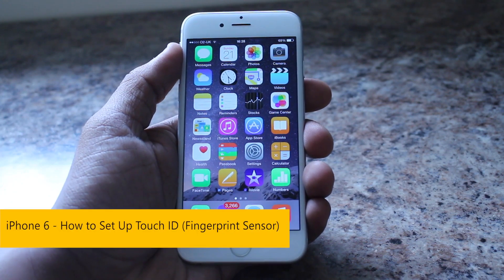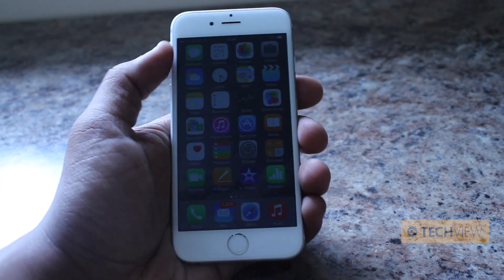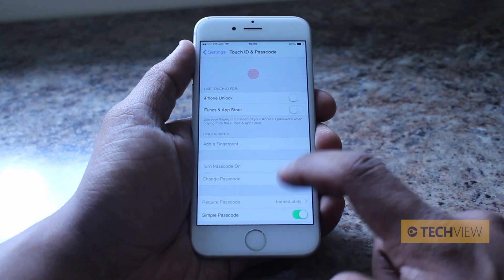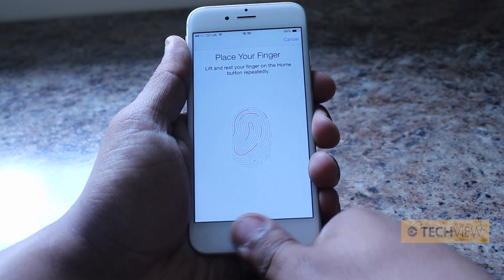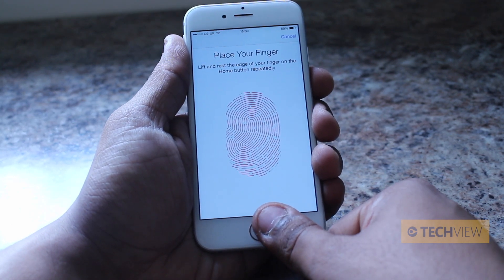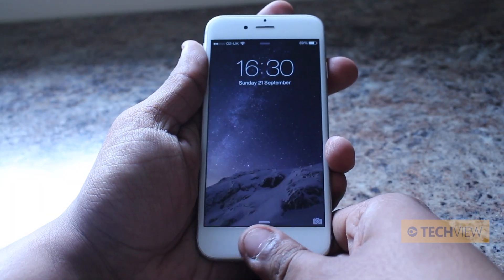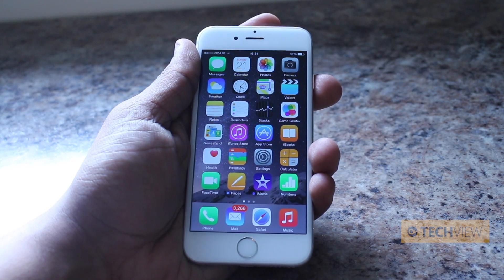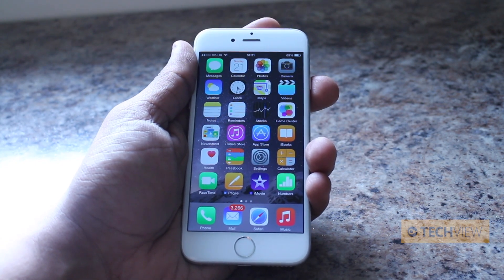Apple iPhone 6 - Set up TouchID Fingerprint Sensor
How to set up and use the TouchID fingerprint sensor on the Apple iPhone 6, iPhone 6 Plus and iPhone 5S.